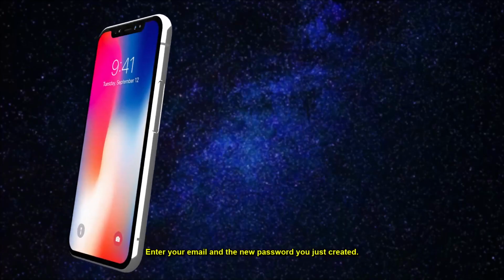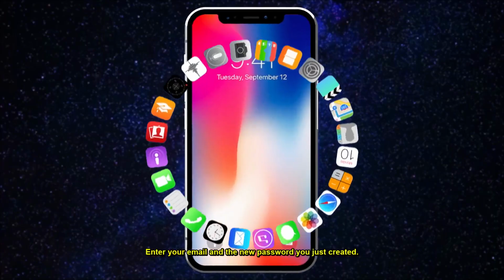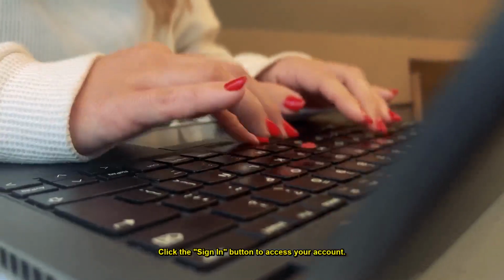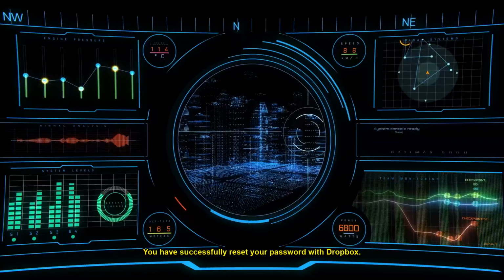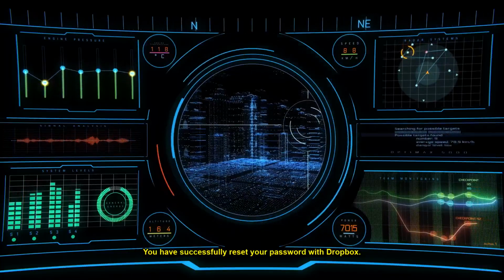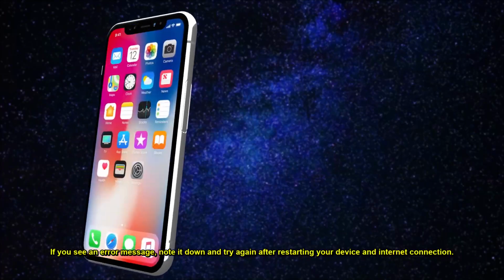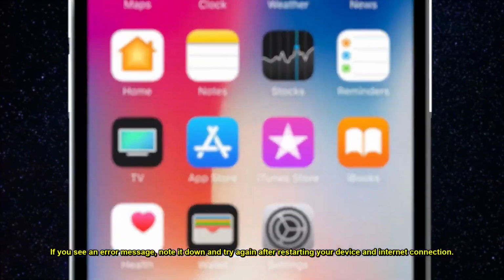How to Reset Your Password with Dropbox - Full Guide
In this comprehensive guide, learn how to reset your password for Dropbox quickly and easily. Whether you've forgotten your password or want to enhance your account security, our step-by-step instructions will walk you through the process. We cover everything from accessing the password reset page to creating a new, secure password. Don’t let a forgotten password keep you from your files—watch now and regain access to your Dropbox account effortlessly!